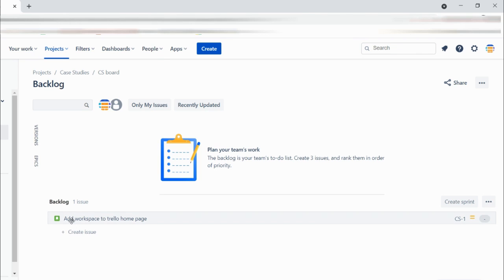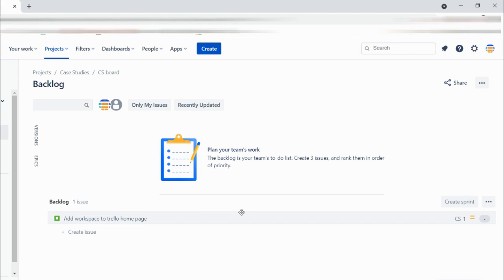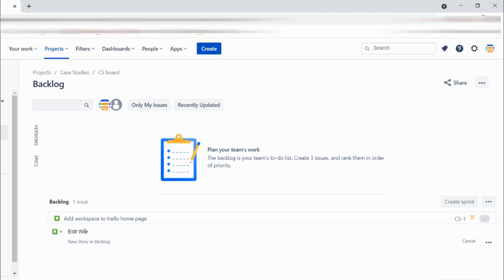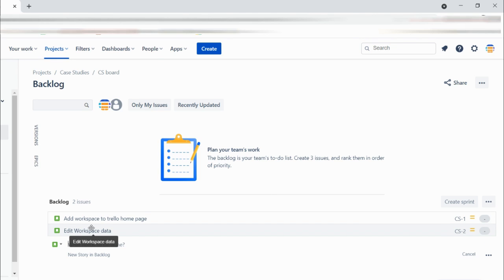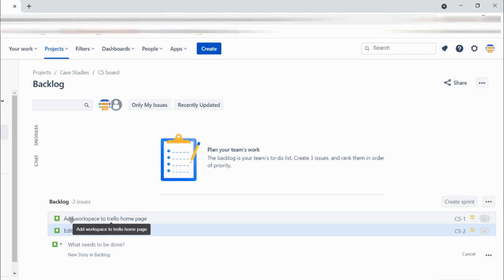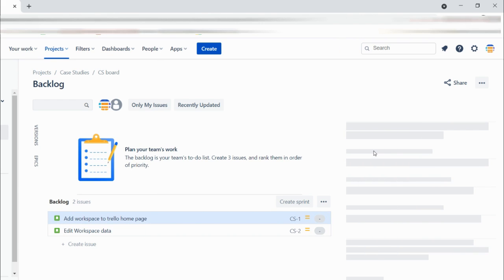This is how to write user stories in Jira!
In this video we get into the details!  This is how to write user stories in Jira!
Watch me write user stories in Jira live and add acceptance criteria to user stories!
This will help you know how to write user stories, how to write acceptance criteria.